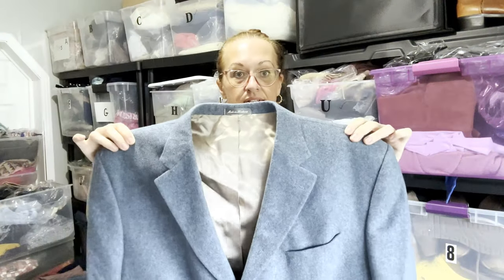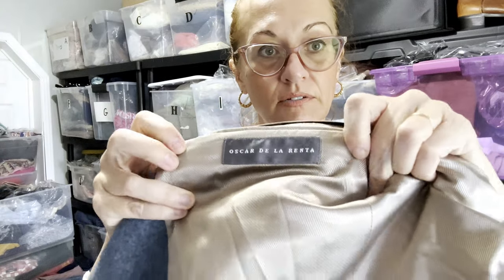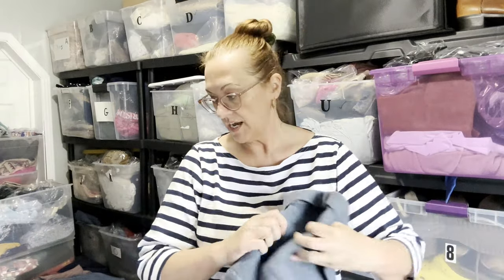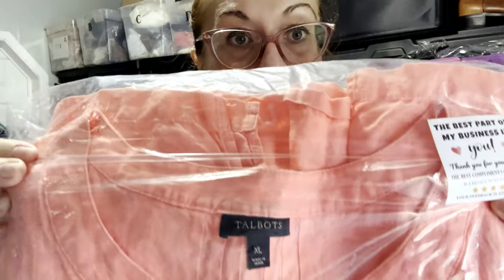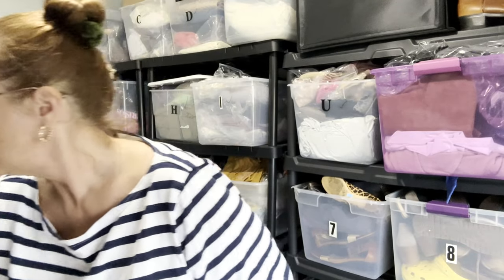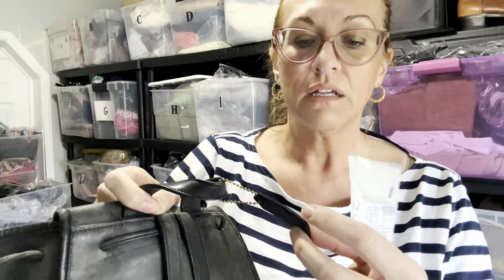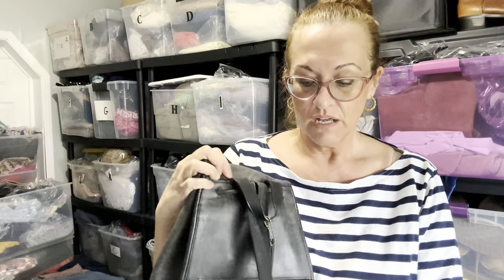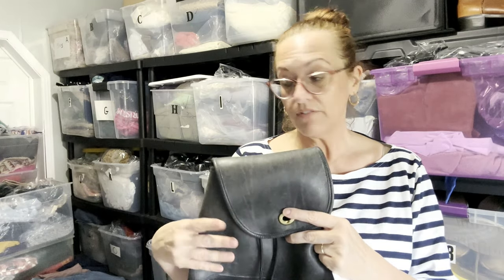SOLD! Poshmark and Ebay Sales for Today.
Here is my latest sales video on Poshmark and Ebay of merchandise I picked up at Goodwill.

10x15 bags
10x13 Poly Mailers

Thanks